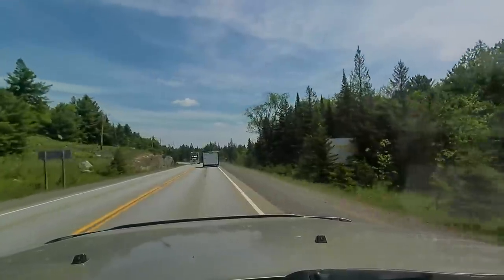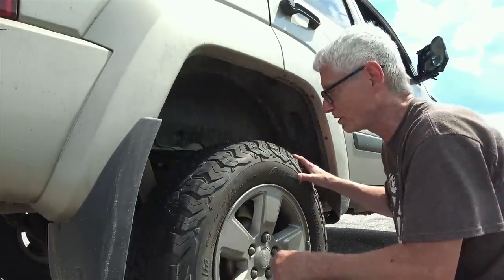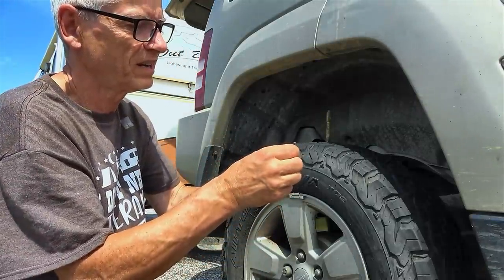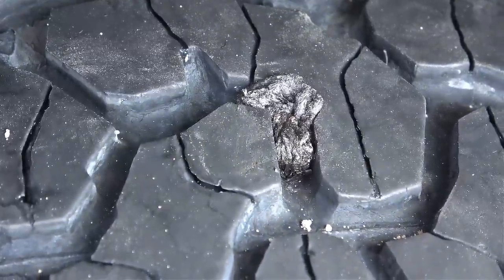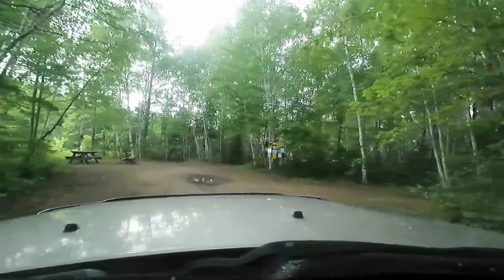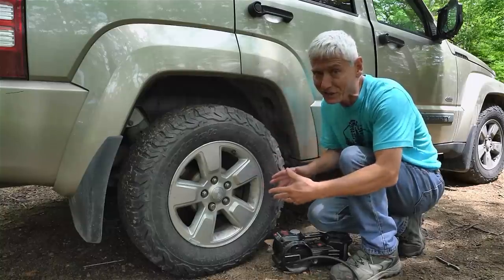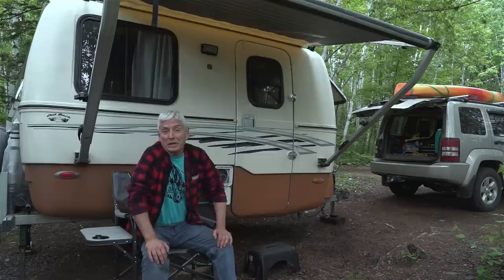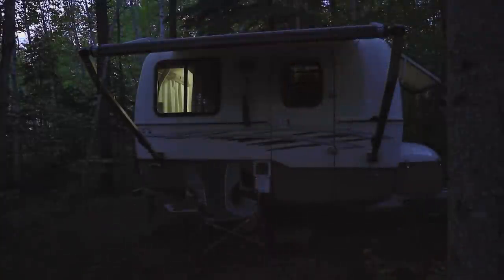One Last Problem, One Last Paradise: Slim's Road Trip Finale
Before heading home I encounter go through one last breakdown however end the trip at a beautiful free campsite by the lake.

Tire Repair Kit

MacBook Pro Laptop
PowerDirector 365 Editing Software
GoPro 10
Camcorder: Sony FRD-AX53
DSLR Camera: Sony A7Sii
Favorite Lens: Samyang 24mm F1.8 for Sony
Shure LensHopper Mic
Zoom Field Recorder
MPPT Controller
Old Town Kayak

How I get around:
Trailer: 2008 Outback
Tow Vehicle: 2010 Jeep Liberty, 6 cyl 3.7L gas engine, 4WD, over 261,000 km